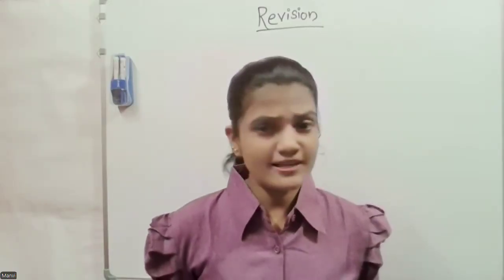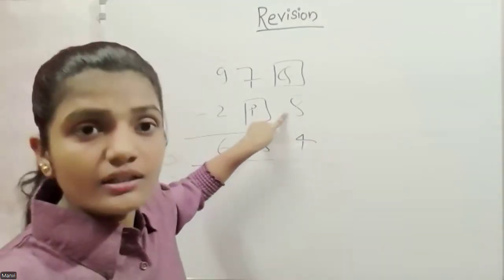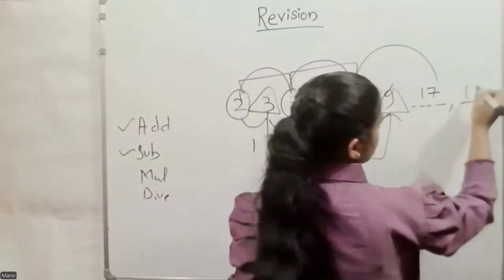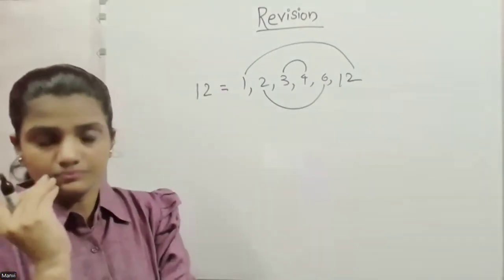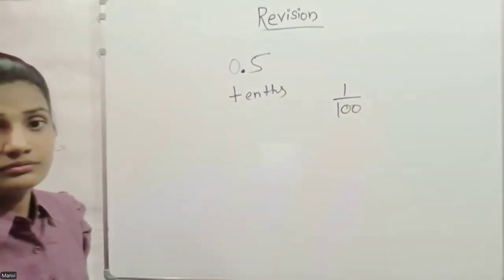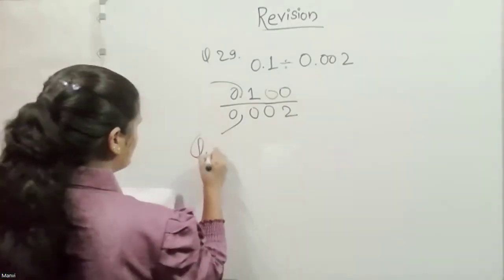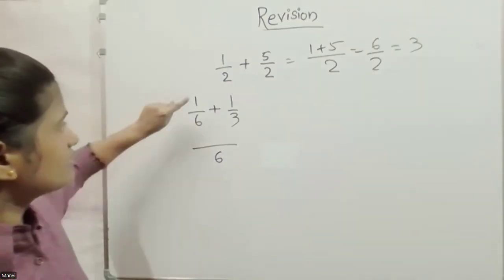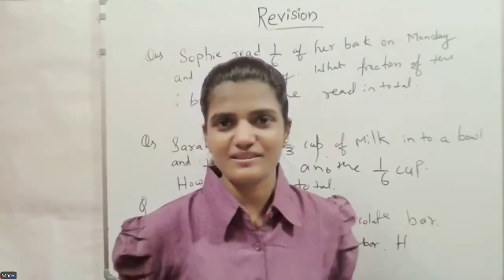Revision of All basic Maths for children with Achievers House Hub | 11+ • CSSE • FSCE • Maths